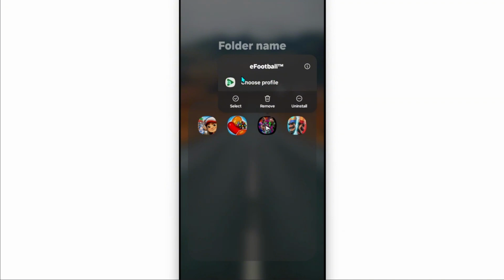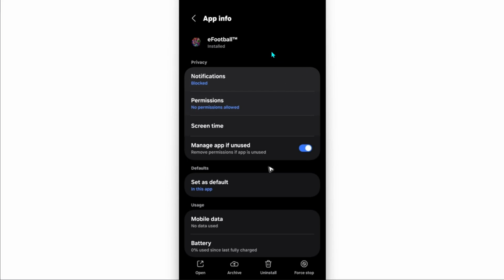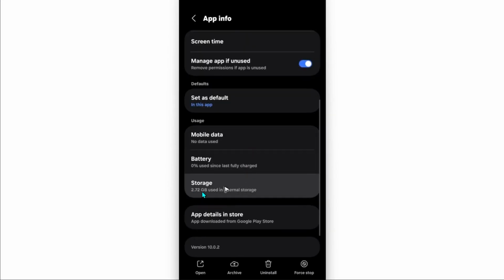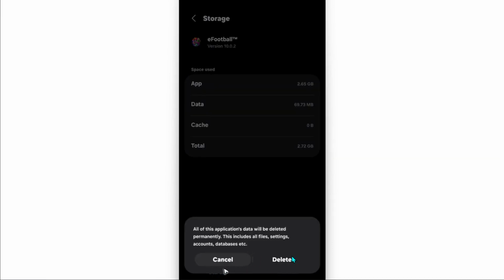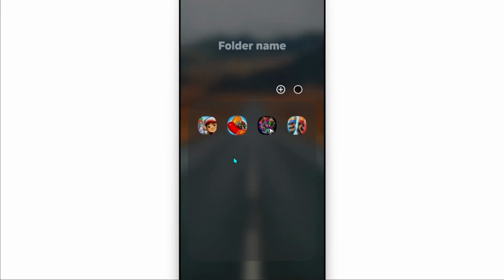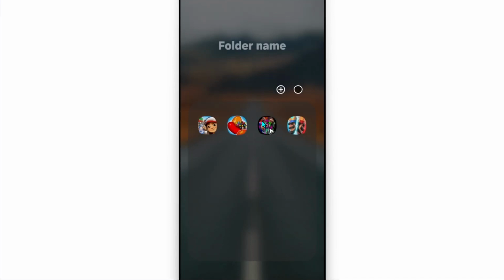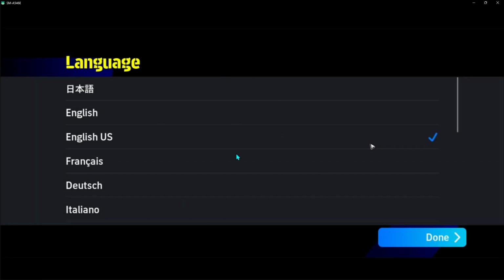NEW! How To Logout From eFootball - 2025 (Quick Tutorial)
How To Logout From eFootball
In this video, you will learn how to logout from eFootball quickly and easily. We show simple steps to sign out, switch accounts, and manage your game session. This tutorial also includes tips for account settings, game security, and smooth gameplay in eFootball.